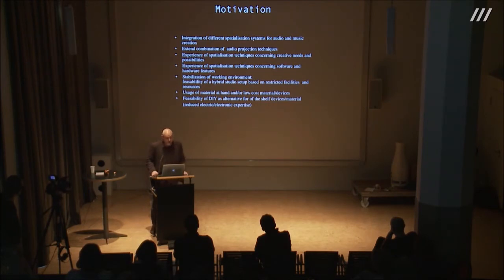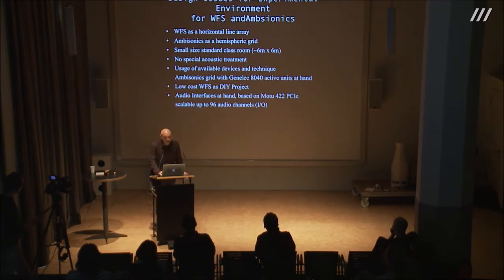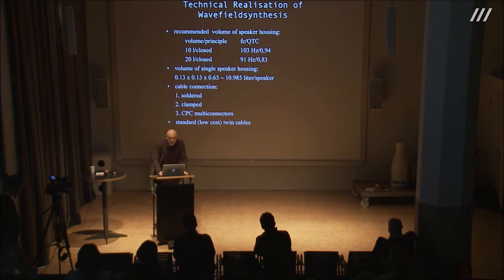InSonic 2017: Paul Modler: Line & Hemisphere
InSonic 2017: The immersive future
7-10 December 2017
ZKM | Center for Art and Media

Paul Modler | Line & Hemisphere. A Hybrid Studio Setup Aiming for Immersive Experiments in Spatial Audio and Music

InSonic 2017 is organised within the framework of Interfaces Network, co-funded by the Creative Europe Programme of the European Union.

Video Credits:
ZKM | Videostudio
Camera: Hannah Radgen
Live-Editing: Martina Rotzal
Editing: Bastian Buchgraber